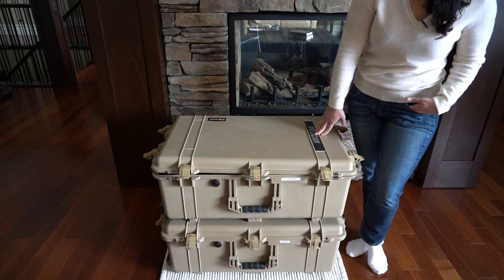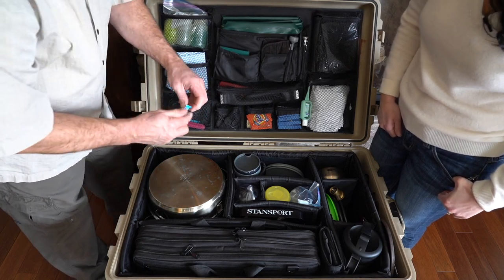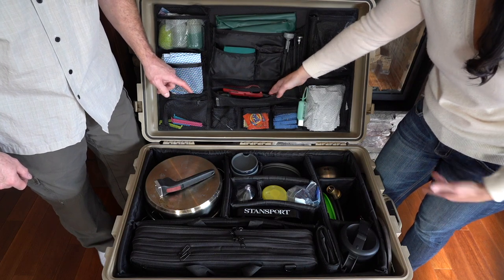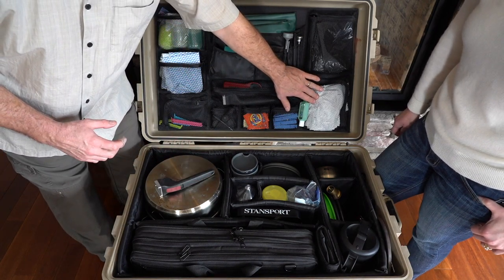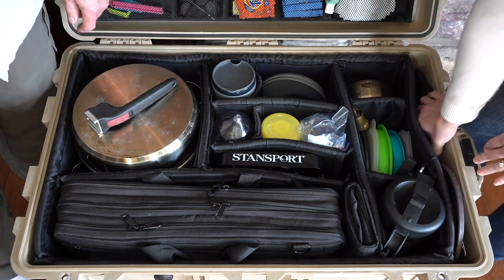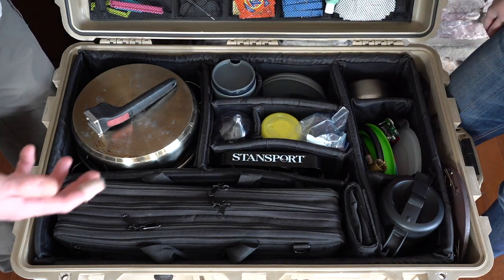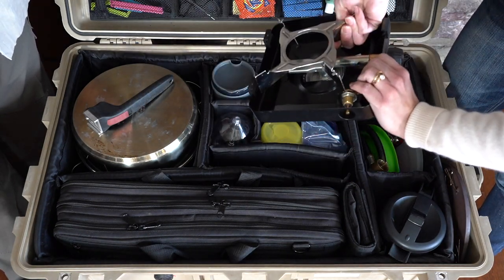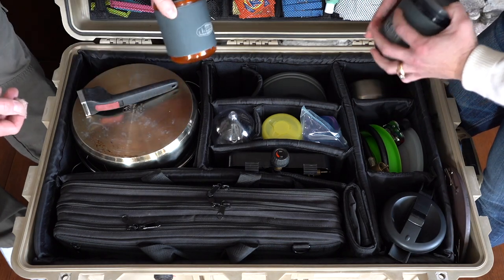Overland Kitchen Setup: Tour - Part 1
Join us as we share our overland kitchen setup, you'll be amazed at what you can do when you think outside the drawer!

The gear we use and TRUST: